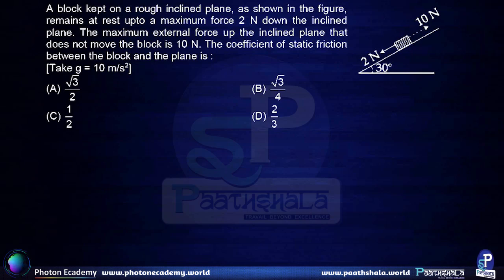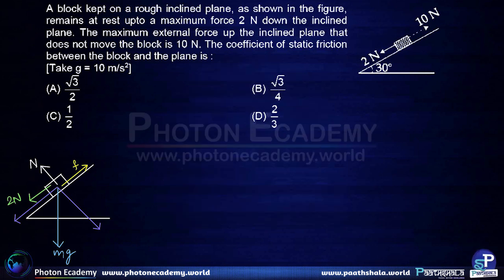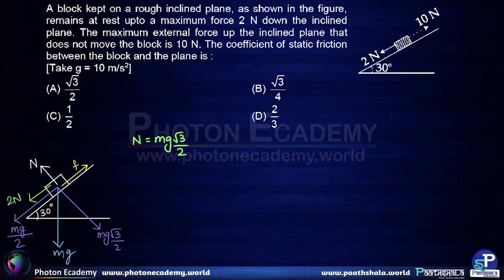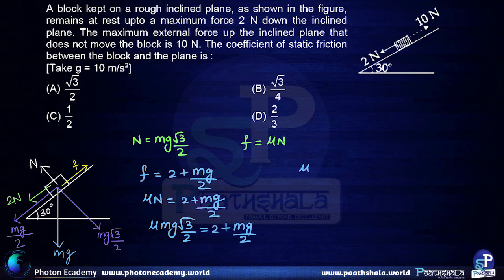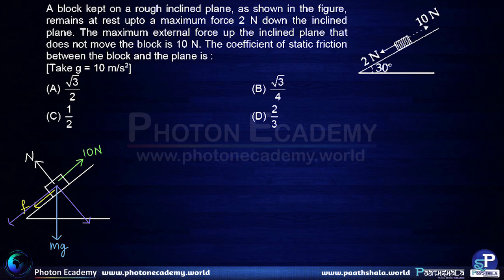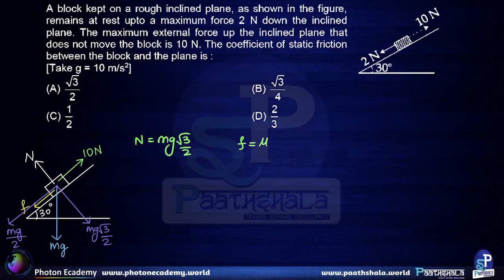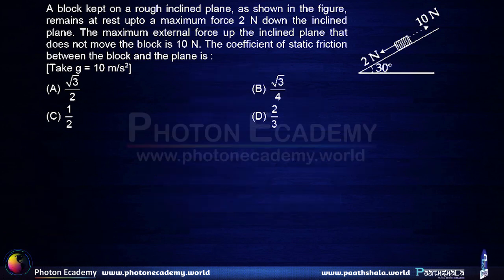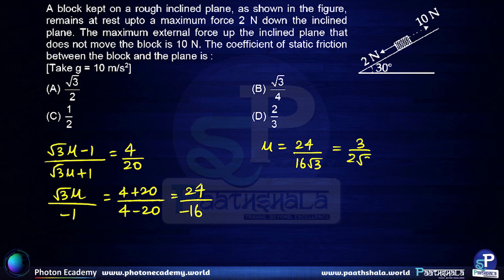JEE Main 12 Jan 2019 Evening Physics Q14 | PBPhy